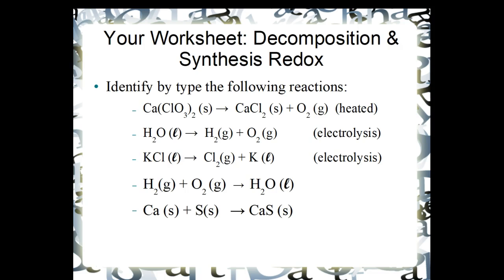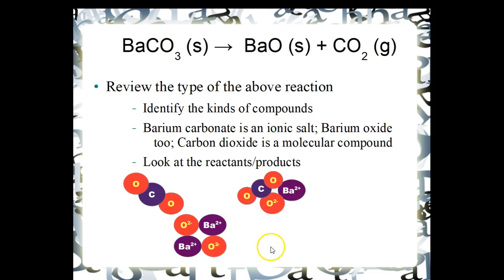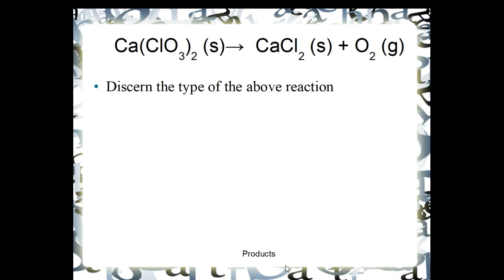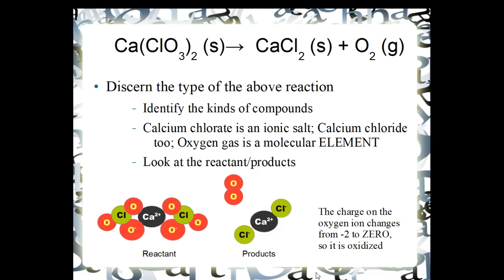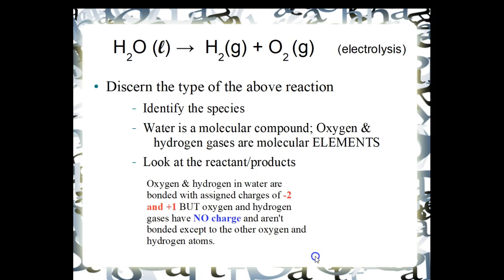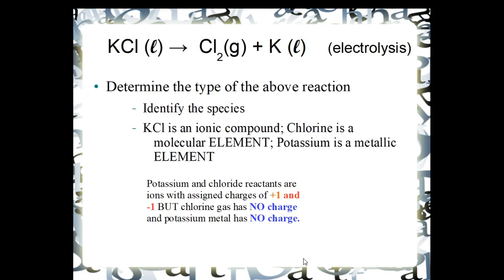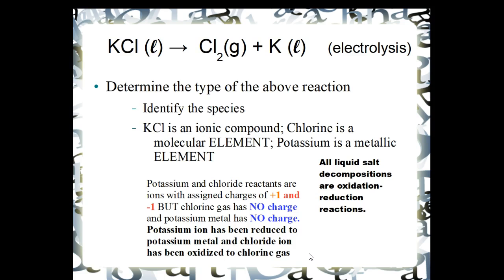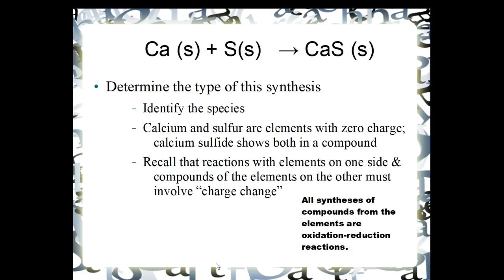Decomposition and Synthesis by oxidation-reduction reaction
We distinguish between simple decomposition and synthesis and oxidation-reduction decomp and synthesis, giving examples of each and discussing the movement of electrons.